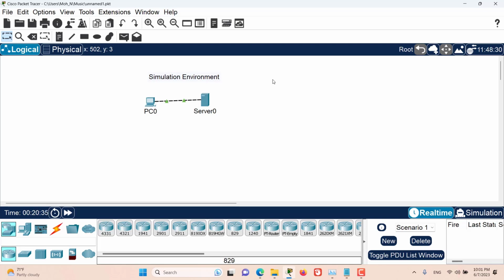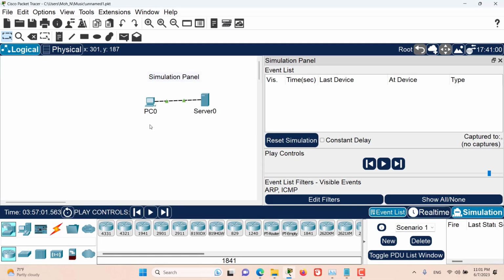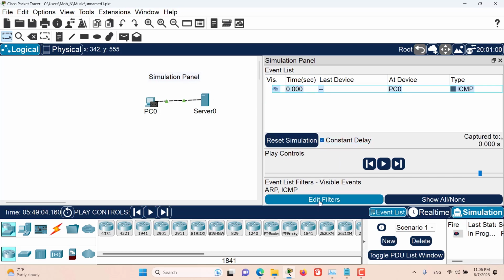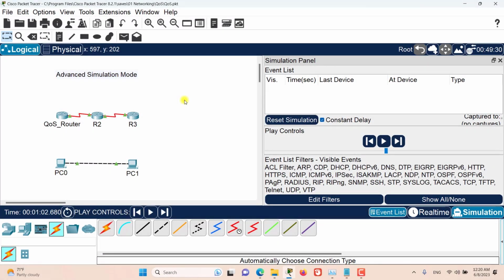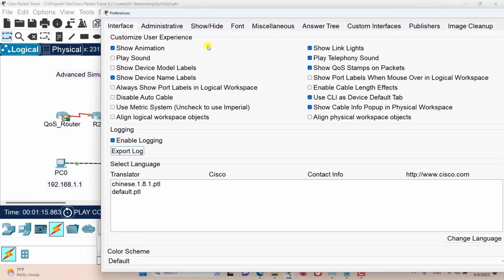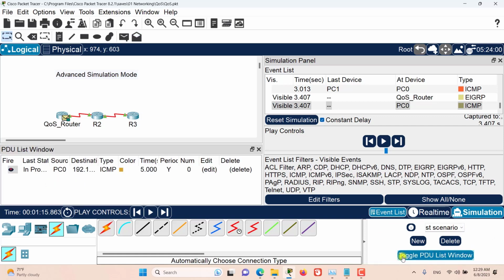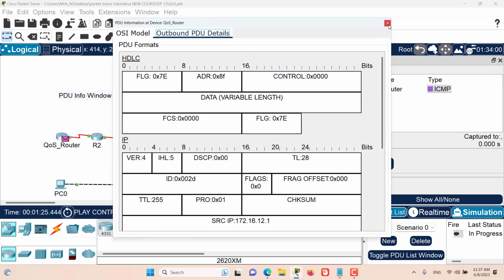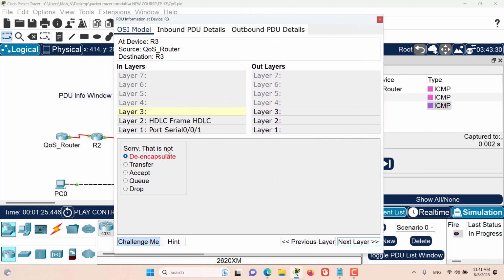Realtime and Simulation Modes | Ep. 17 | Cisco Packet Tracer